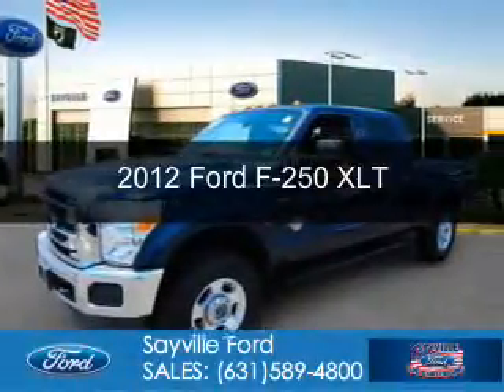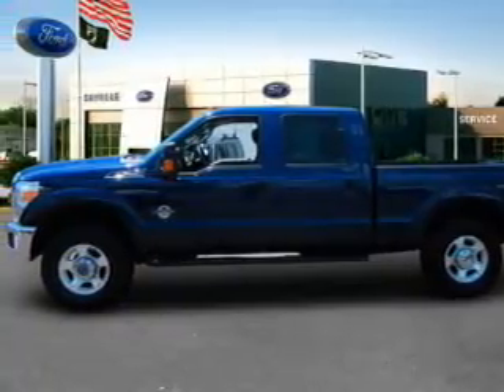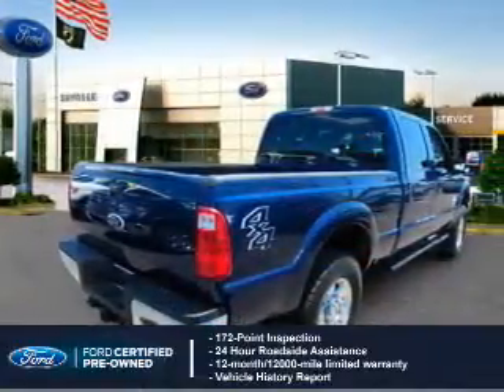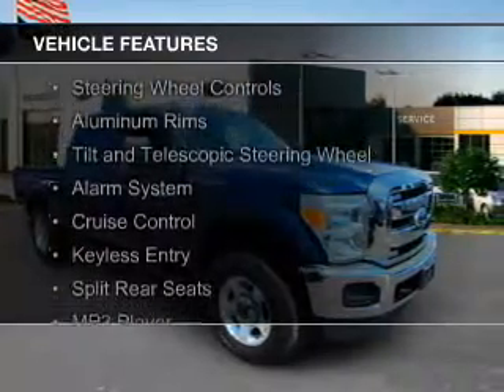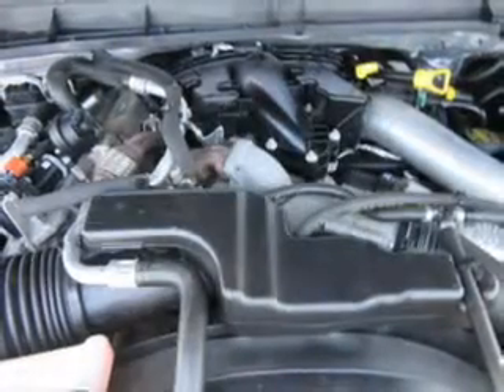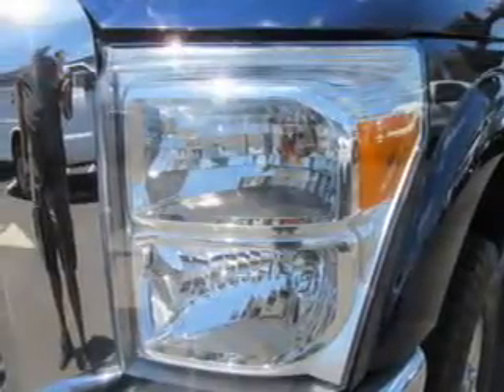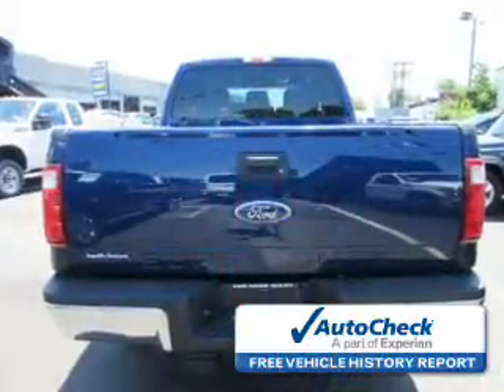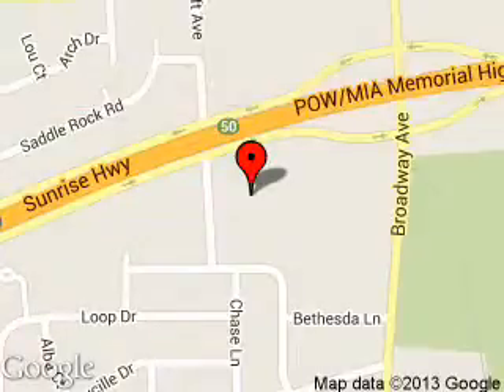2012 Ford F-250 - Sayville NY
Phone:
Year: 2012
Make: Ford
Model: F-250
Trim: XLT
Engine: 6.7 liter 8 cylinder 32 valve
Transmission: 6-Speed Automatic
Color: Dark Blue Pearl Metallic
Mileage: 65219
Address:
5686 Sunrise Hwy.